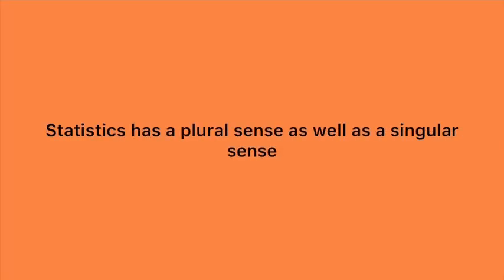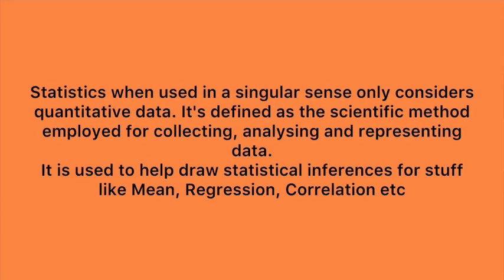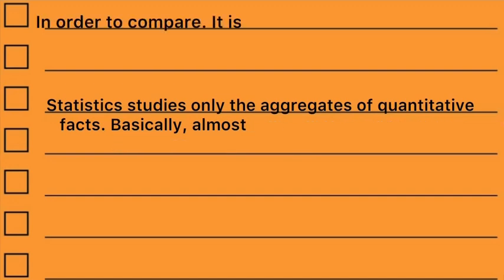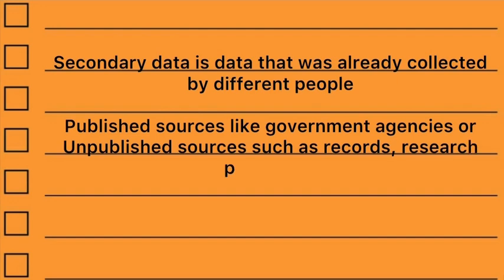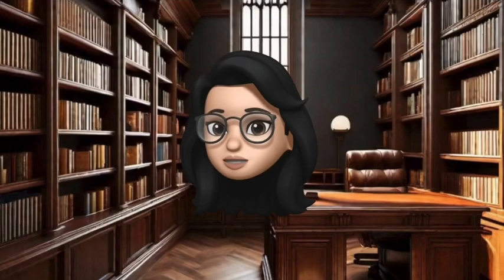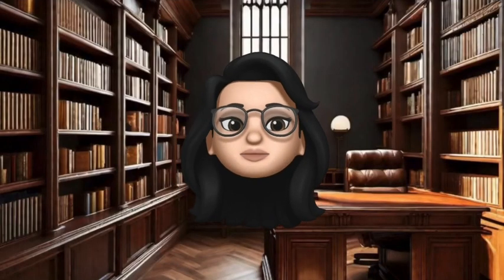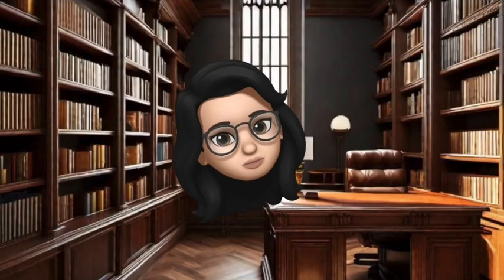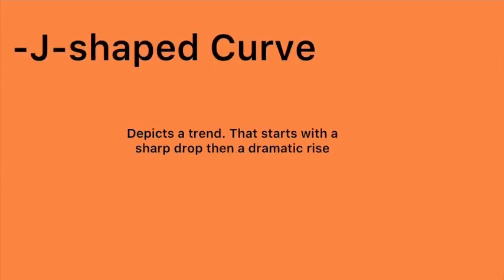The Statistical Description of Data (Theory)